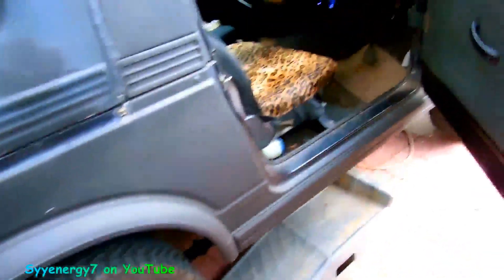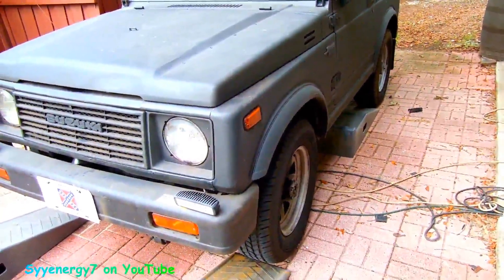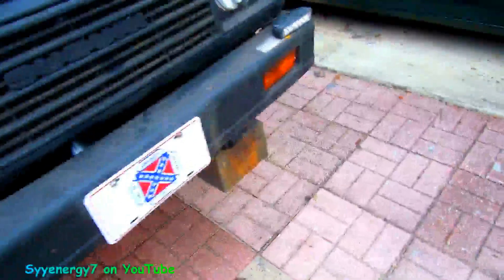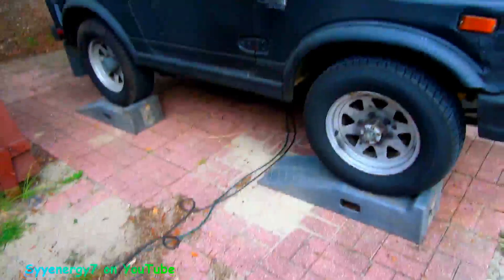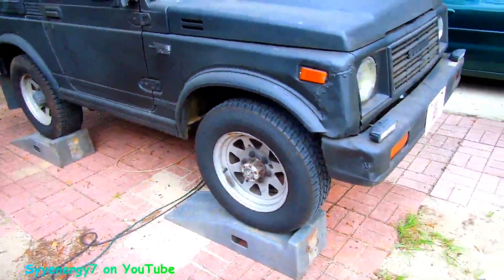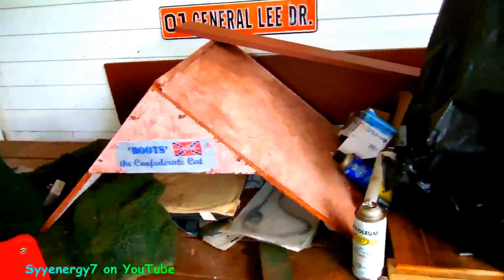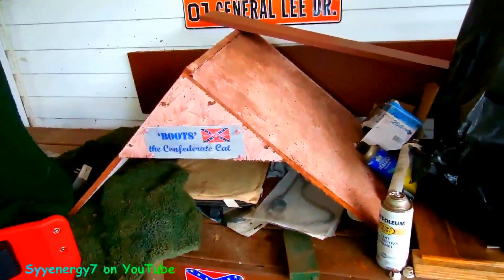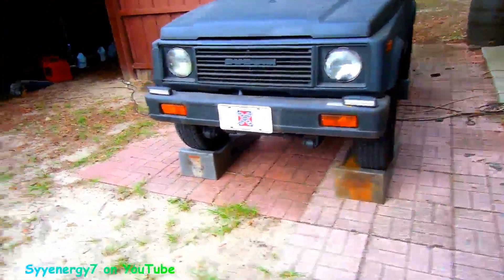FAST Mechanic's Lift, 2 PAIRS of RHINO Ramps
If you need a lot of room to work under your car, jeep or truck, nothing beats a couple of Rhino ramps to get your vehicle up in the air fast to inspect, fill fluids or change parts.